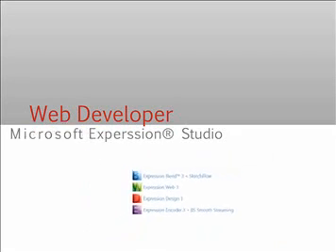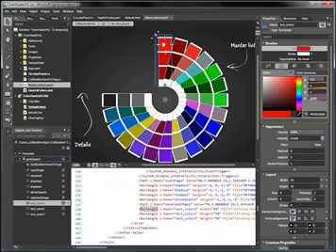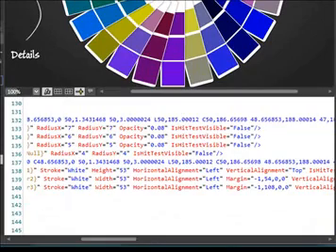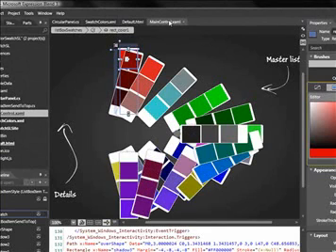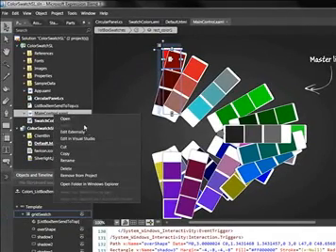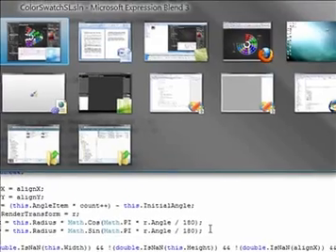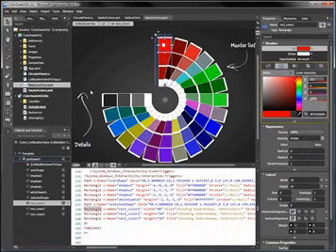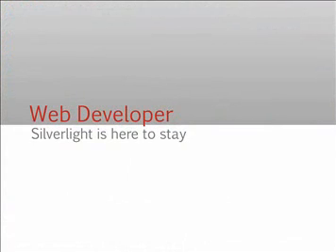Web Developer Tools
S2B